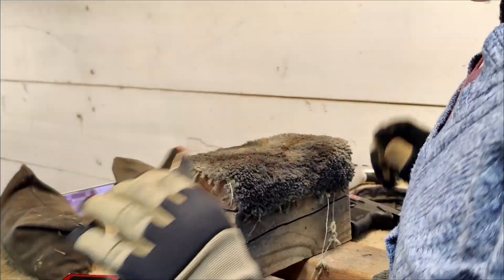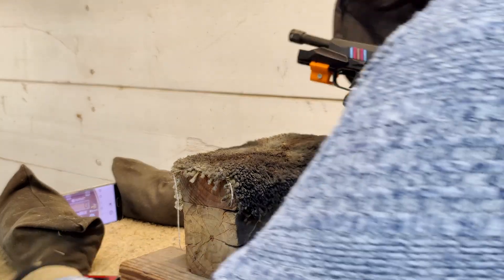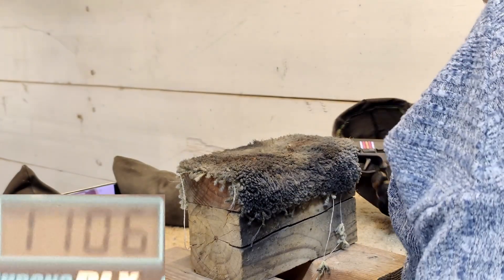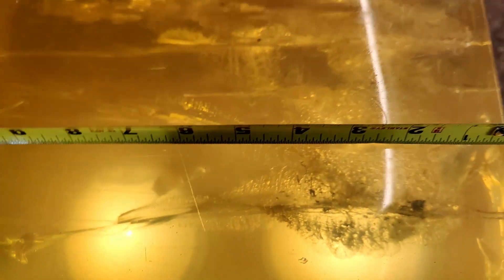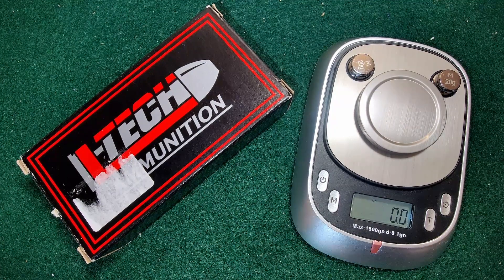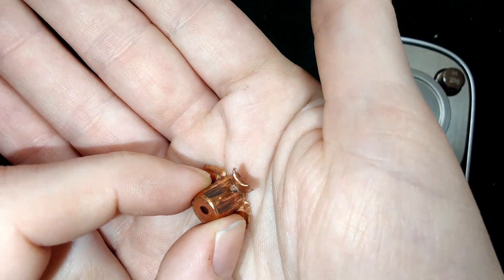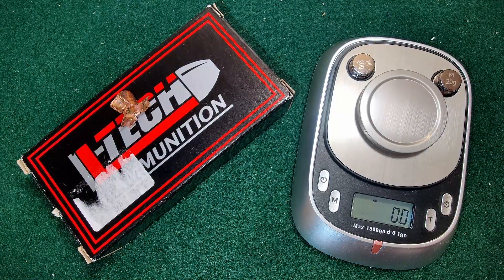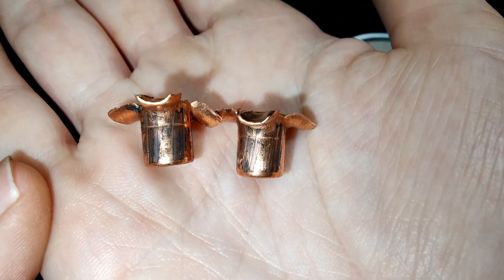9mm 115gr L-Tech CuHP! The Best Ammo You've Never Heard Of? P365 XL Ballistic test, Gel test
L-Tech 9mm 115gr Copper Hollow Points! Made with Shell Shock Technologies 9mm Luger NAS3 brass. Also remember!

New format for the videos for now and we'll see how it goes. Trying to trim down length and make editing a little easier for me. Make sure to give me your feedback on it! Let YouTube know you like what you're watching! Love Y'all!! 💜💜💜

00:00 - Subscribe!
00:14 - Buni Intro
02:17 - AmmoGun Info
03:32 - Chrono
04:32 - Chrono Stats
04:37 - Bare Gel Test Slowmo
04:44 - Bare Gel 1FPS
04:55 - After Bare Gel Shot
06:28 - Denim Test
06:36 - Denim Test 1FPS
06:48 - After Denim Shot
08:11 - Weights
10:48 - Diameters
11:32 - Outro - Subscribe!